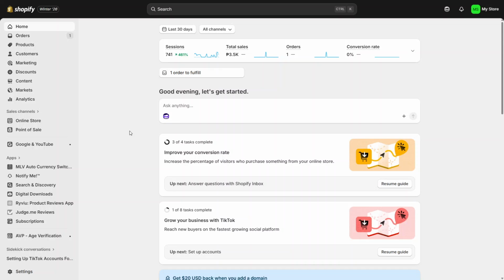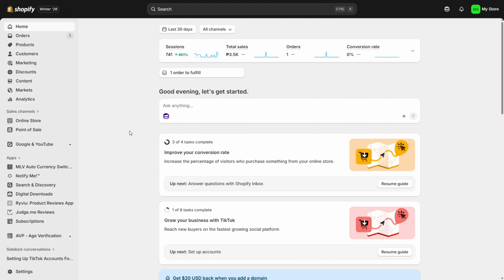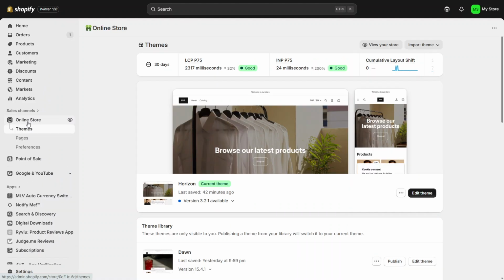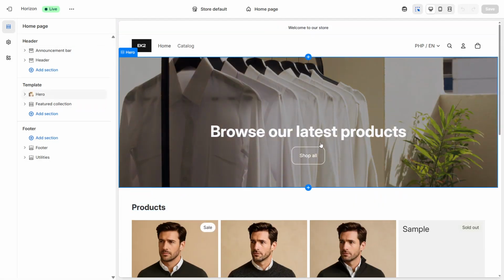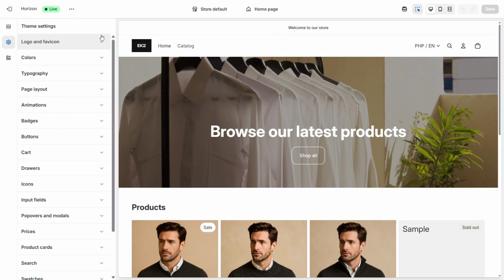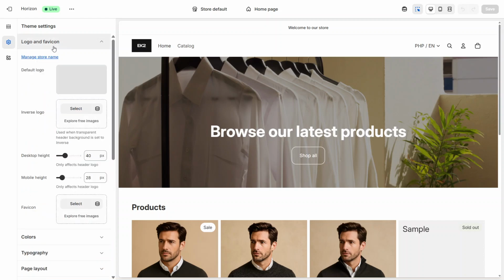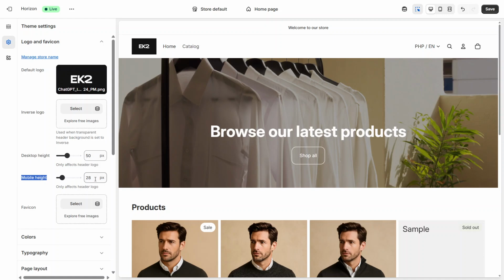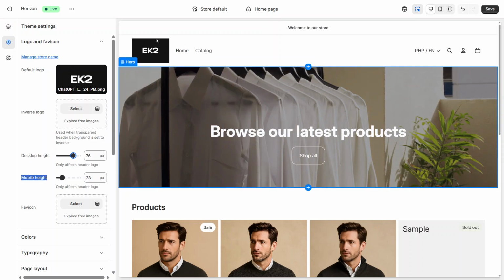How to Adjust Logo Size on Shopify Store (2026) | Theme Editor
This video shows how to adjust logo size on Shopify store using the correct method that works in 2026. You’ll learn where logo size controls are located in Shopify and how to resize your logo using the theme editor without editing code.
We walk through the header and branding settings step by step, showing how logo width, height, and scaling affect desktop and mobile layouts. This is useful if your logo appears too large, too small, or misaligned after uploading.
The tutorial matches the current Shopify interface so you can follow along exactly as shown. If older videos don’t match what you see in your admin, this guide shows the current, reliable way to adjust logo size on a Shopify store.